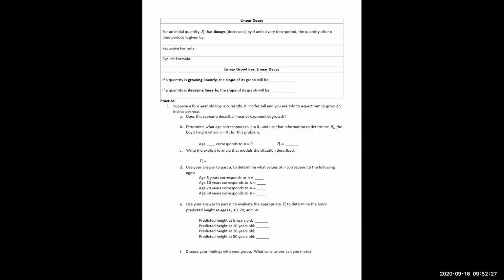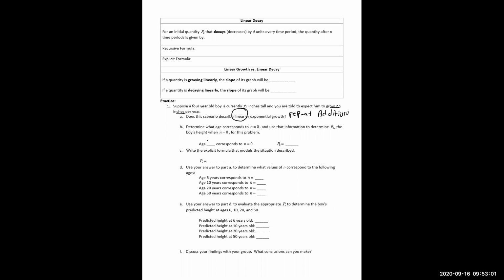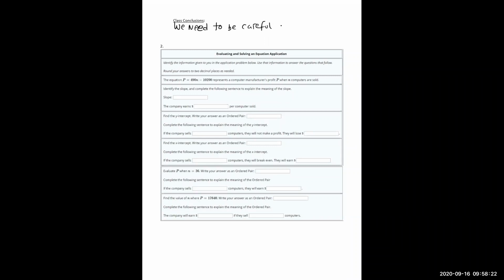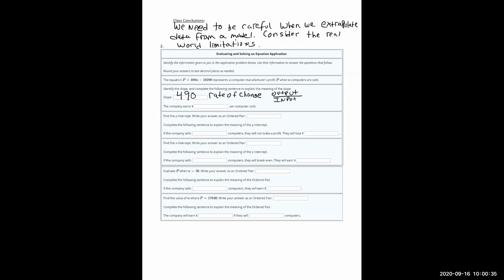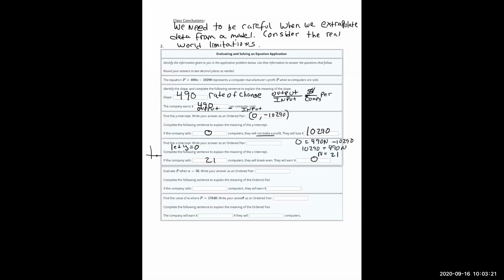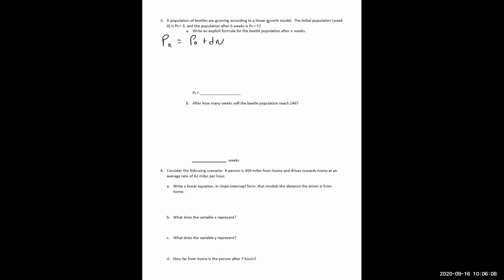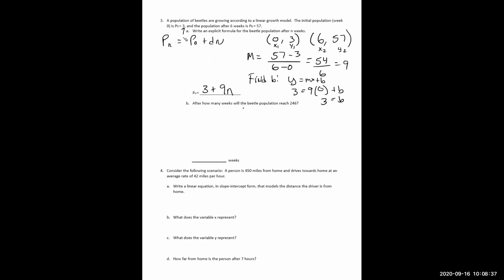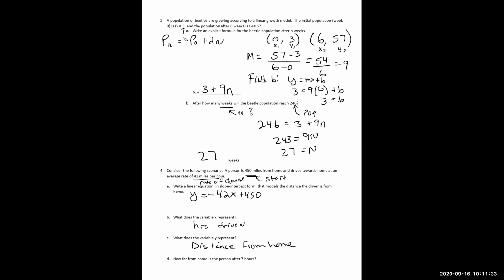Linear Modeling Part 2 notes